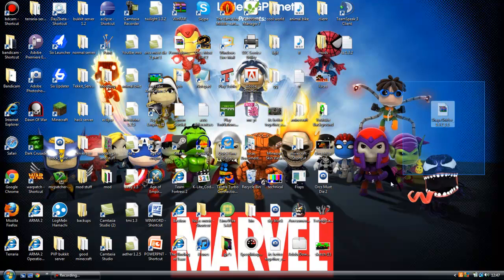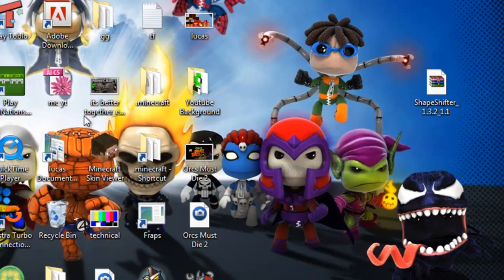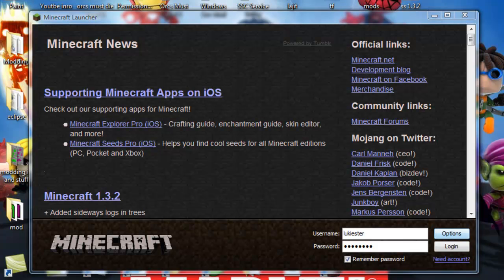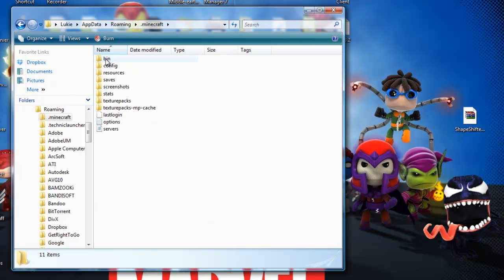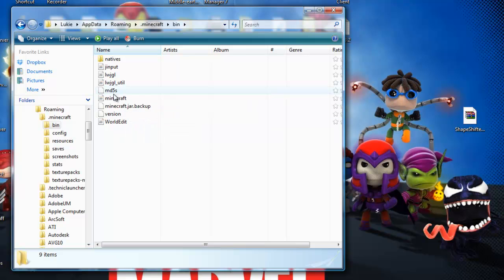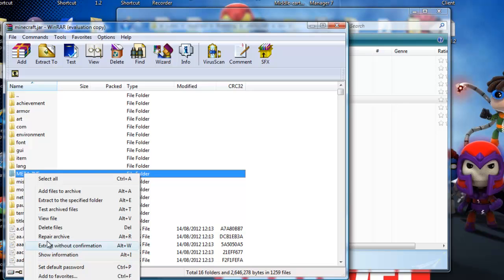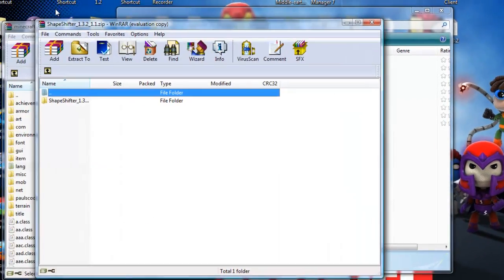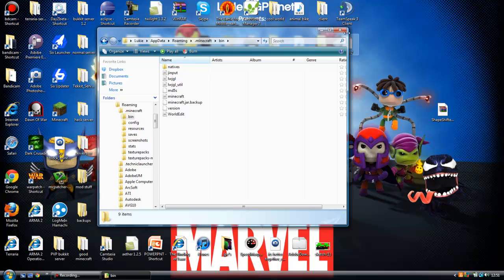How To Install Shape - Shifter Mod Minecraft 1.3.2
hi this is How To Install Shape Shifter Mod Minecraft 1.3.2 Tutorial